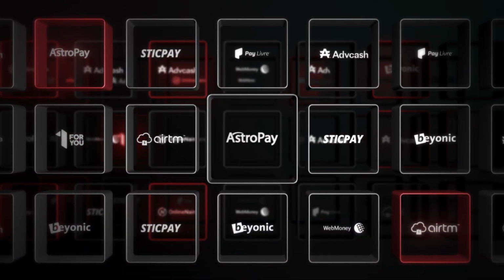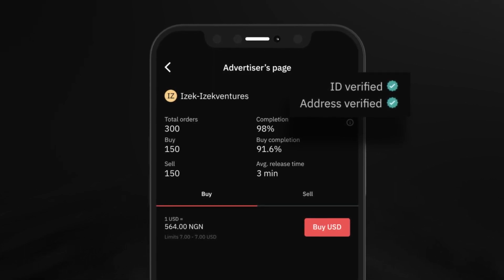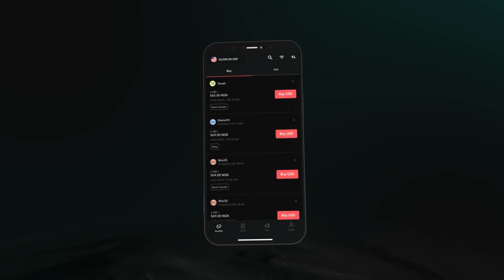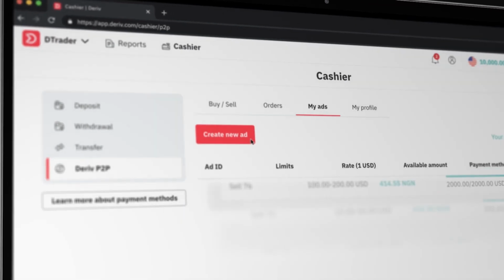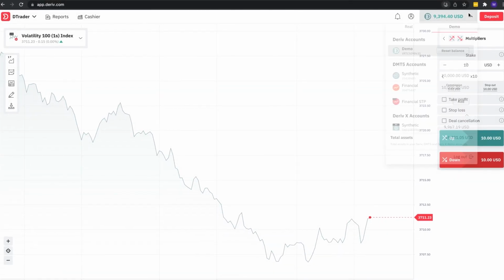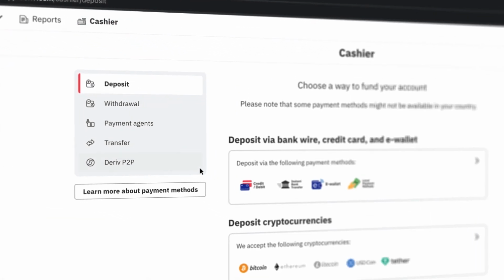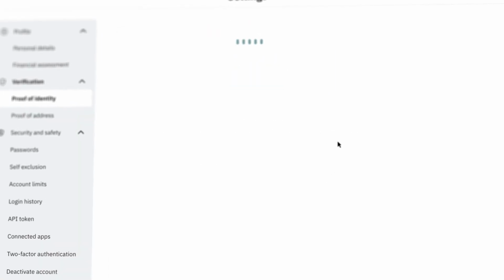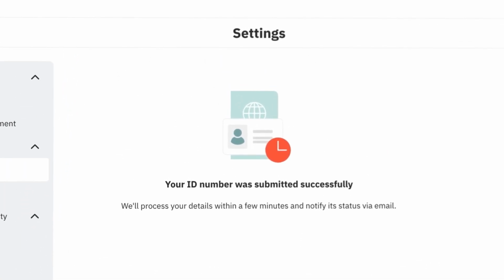Introducing Deriv P2P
This video is a step-by-step guide on how to use Deriv P2P a peer-to-peer deposit and withdrawal service by Deriv. Deriv P2P lets you smoothly move funds in and out of your Deriv account by exchanging your local currency with fellow traders.

Each exchange transaction will only take a few minutes, which means less waiting and more trading time for you.

Watch this video to learn how to use the Deriv P2P service so you can get trading on Deriv now.

Deriv P2P is available on desktop and mobile devices.

The content in this video is not intended for EU residents.

Trading conditions, products, platforms, and payment methods may vary depending on your country of residence.